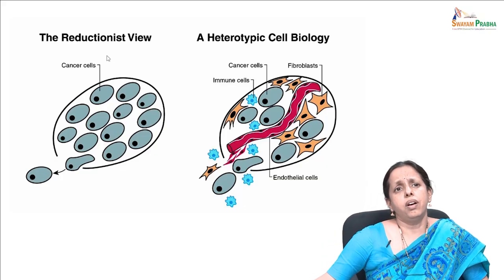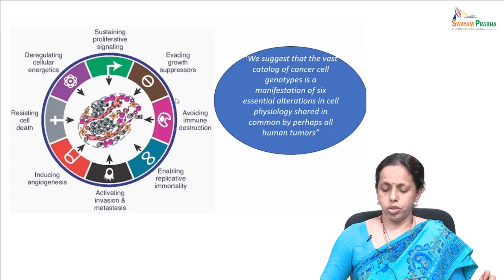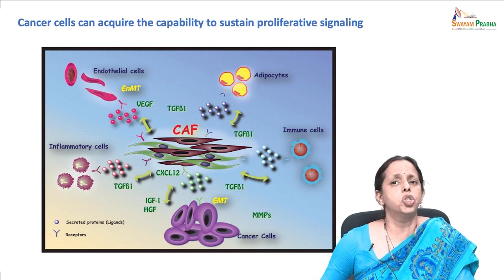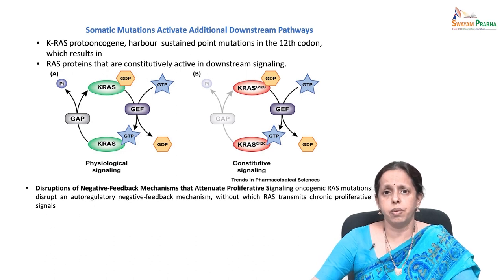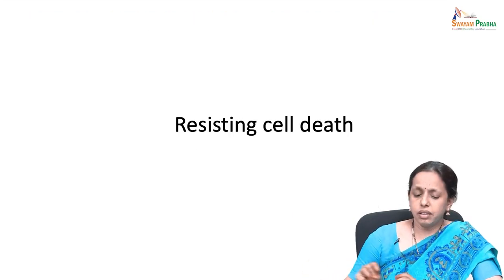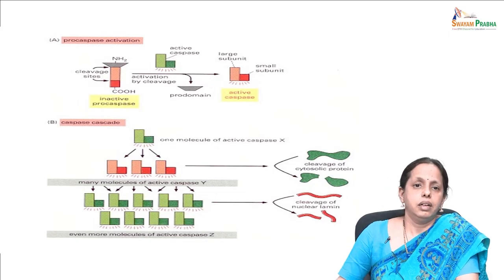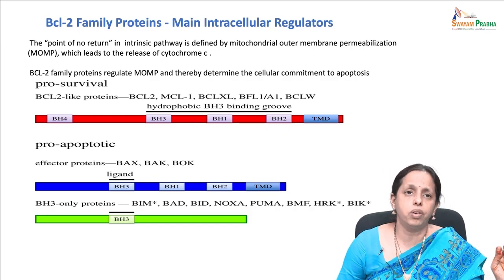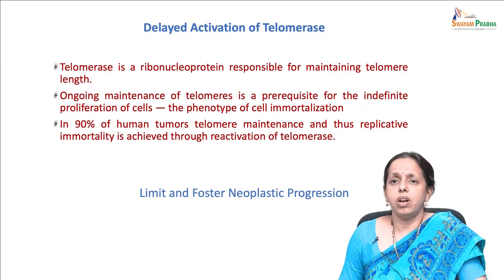The Hallmarks of Cancer - Part 1